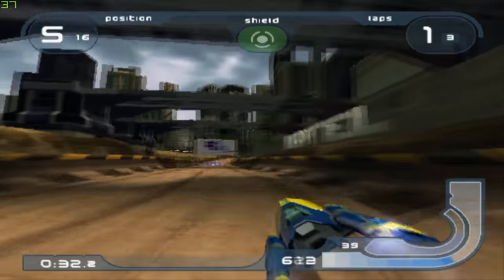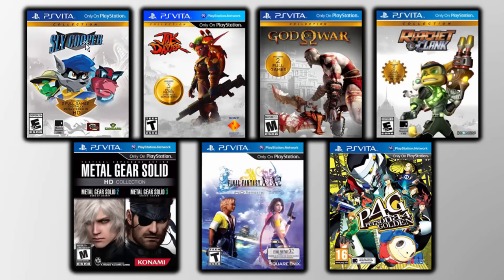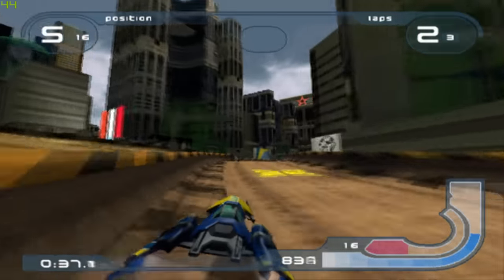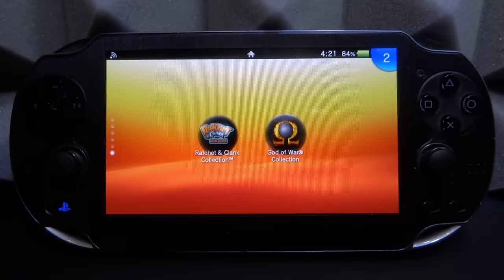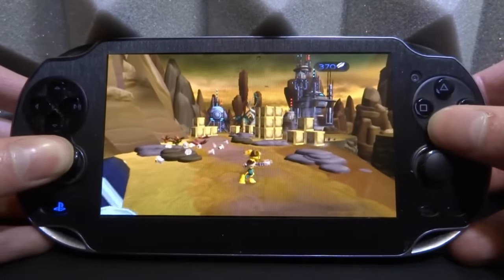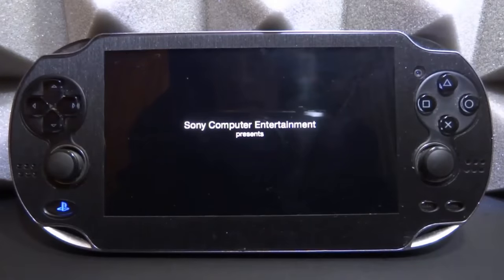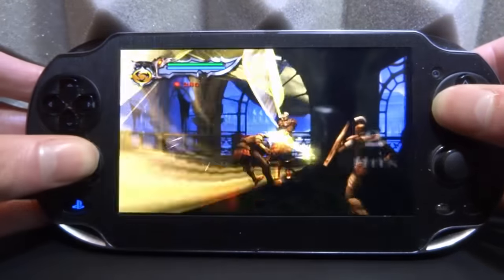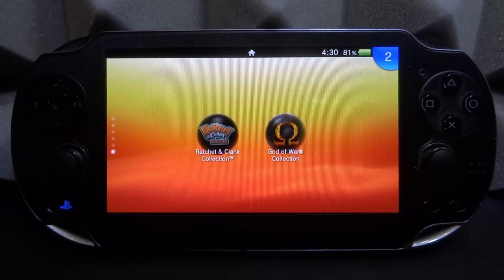Every PS2 Game That Can Be Played On PS VITA!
Every PlayStation 2 Game that can be played on the PS Vita! Keep in mind a CPU overclock plugin is required for the best performance!